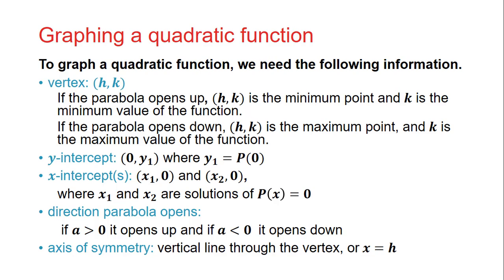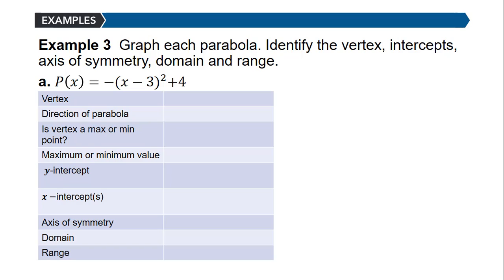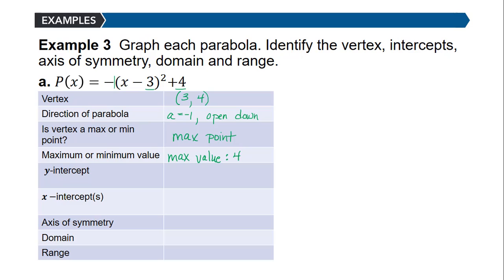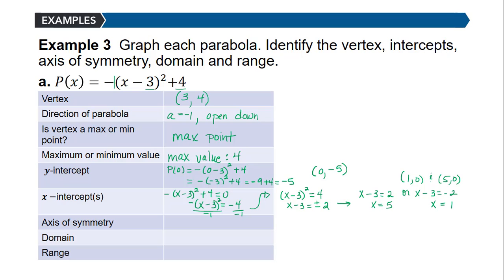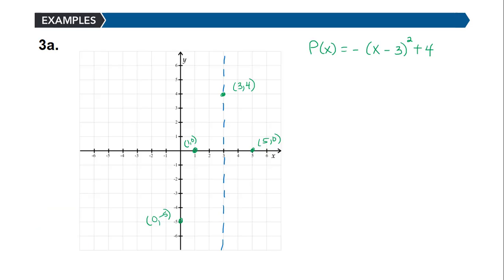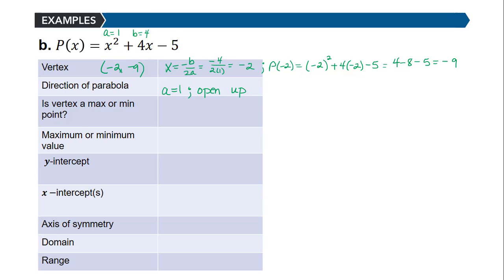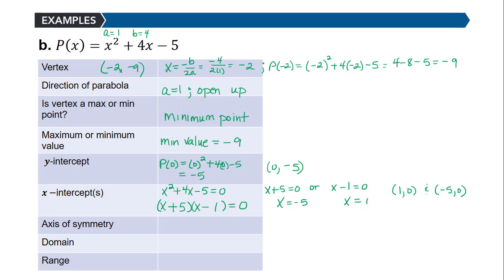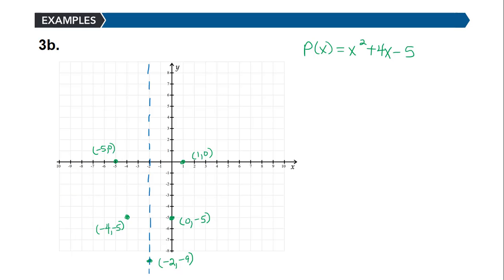S14 Objective 3 Graphing a Parabola (Lecture)